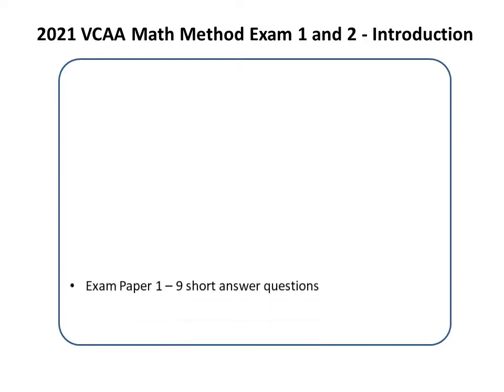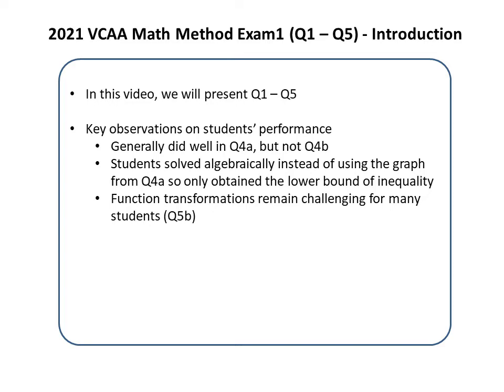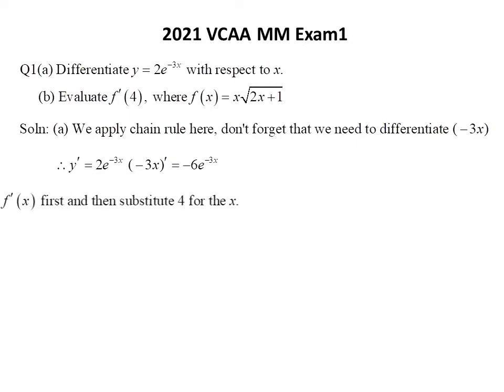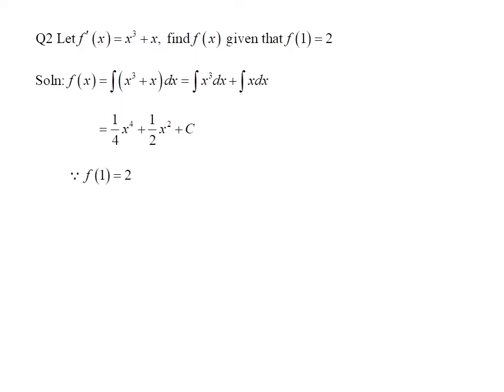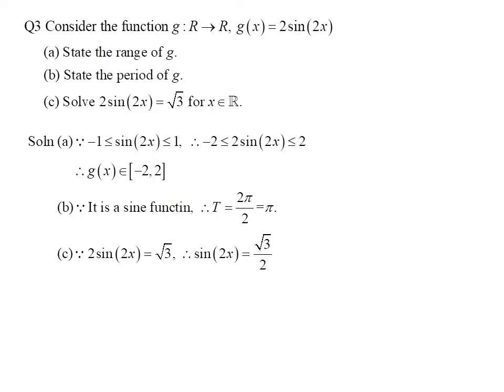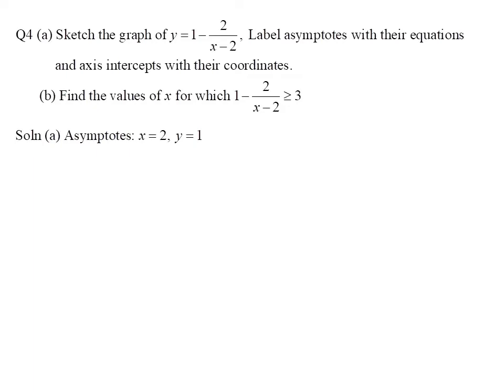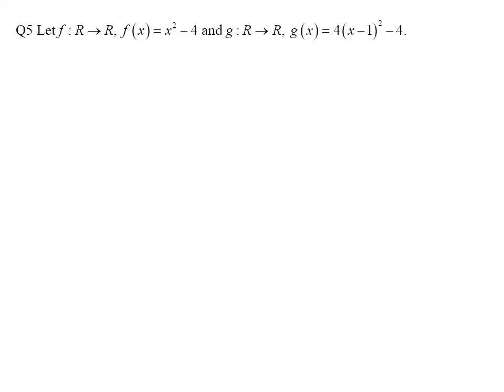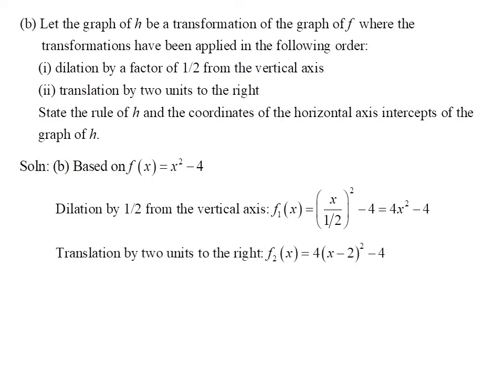2021 VCAA MM Exam Paper 1 Q1-Q5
In this series, we will cover VCAA maths method 2021 exam papers. The first paper consists of nine short-answer questions while the second paper consists of 20 multiple choice questions and 5 extended response questions.

In exam paper 1, knowing the exact values of circular functions as well as function transformations are challenging to most students. In exam paper 2, many students have difficulties in finding the domain and range of functions, understanding the exact requirement of questions, as well as tackling the questions that require explanation. We will demonstrate and explain all the questions in both paper 1 and 2 through 11 videos and we hope these videos will be helpful to you.

This video is part 1 of the VCAA Math Method 2021 exam papers series. In this video, we will present exam paper 1 questions 1 to 5. It is worth mentioning that students generally did well in question 4(a) apart from labelling the x and y intercepts, however most students did not do well in question 4(b). Most students attempted to solve algebraically instead of using the graph from part a, and only obtained the lower bound of inequality. Function transformations remain challenging for many students as shown in Question 5(b).